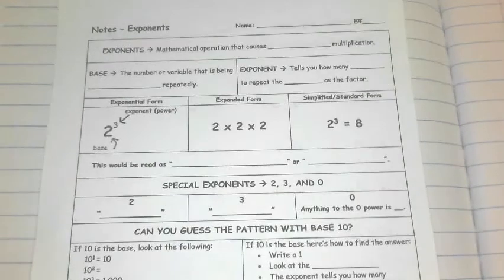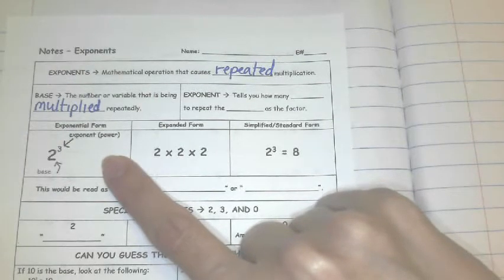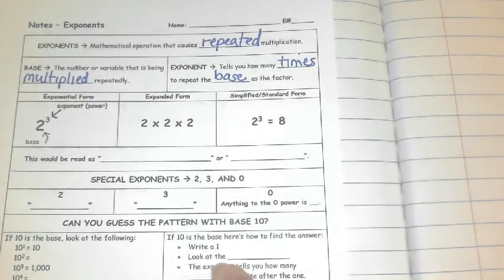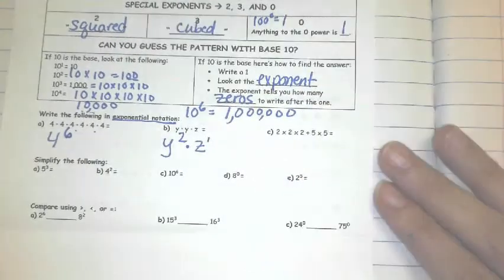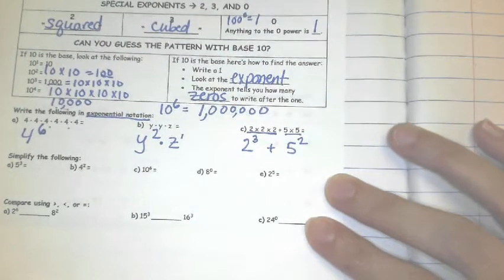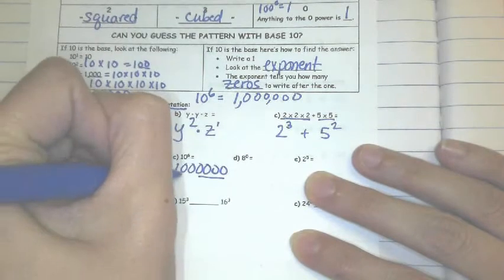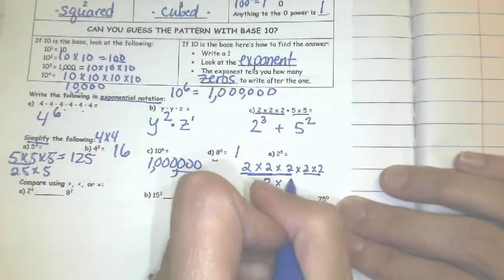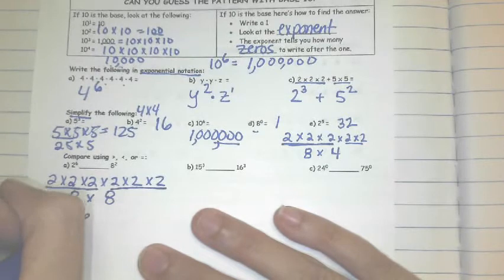Exponential Notations 8 29 17